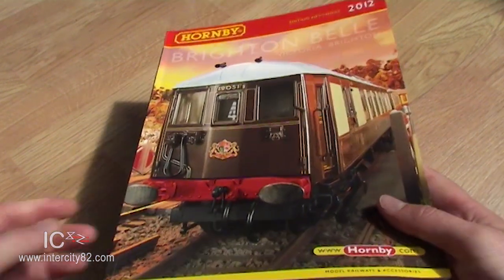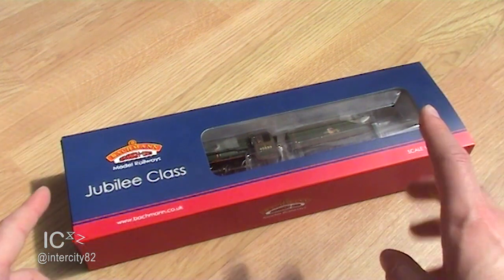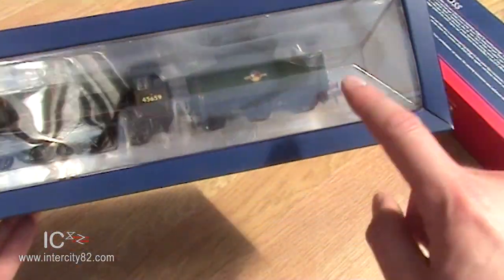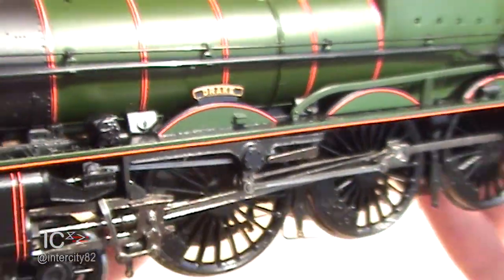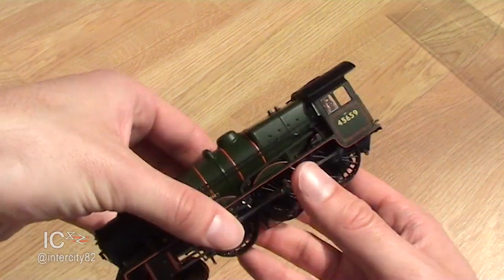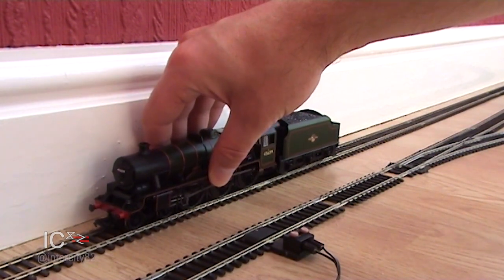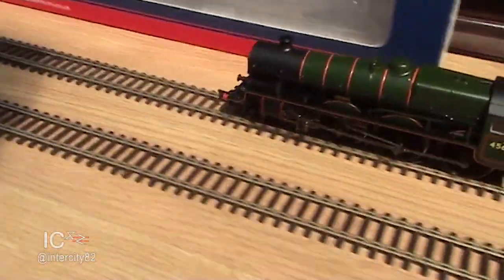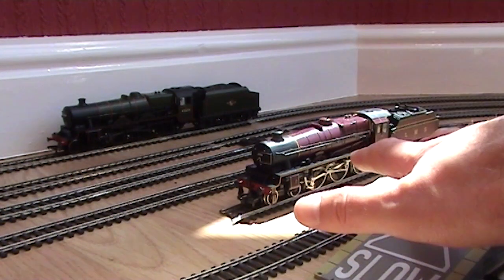Opening the Jubilee Class by Bachmann (Jubilee Special)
Watch for the end of the video after the scoreboard! Here she is, the Jubilee class loco from Bachmann, in a stunning BR green livery, late crest with red stripes. Quite possibly the most impressive steam locomotive I've opened to date. Utterly in love! lol

Fanfare sound from FreeSound.org called "Fanfare 4.wav" from user "primordiality".  Here is the direct link to the clip:

All other content has been created by or recorded by myself.